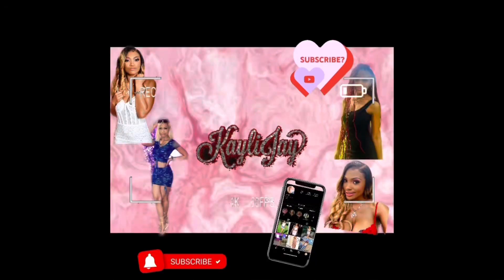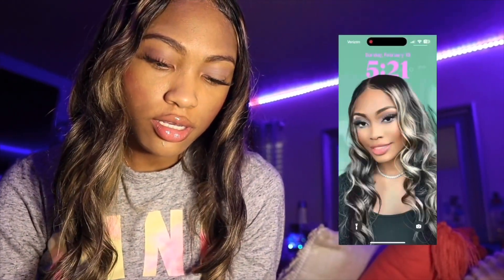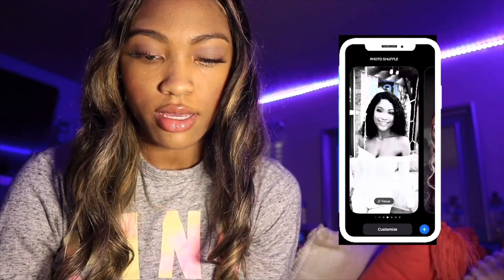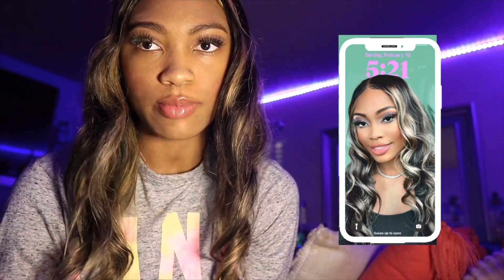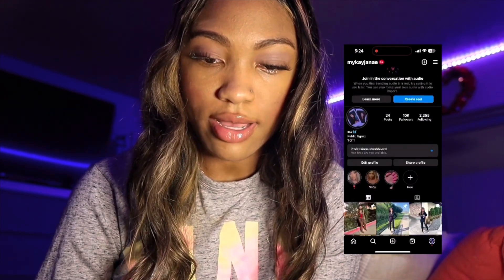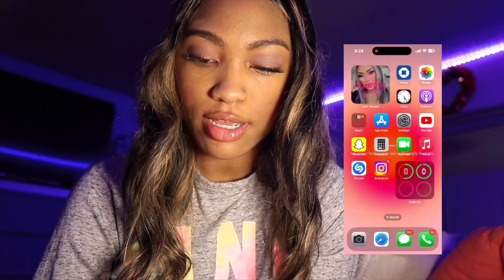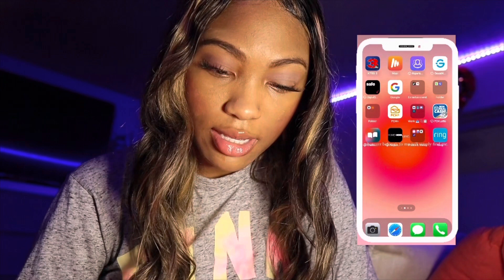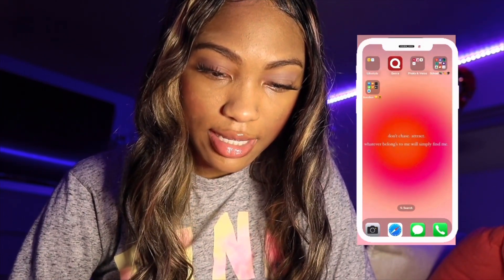What’s On My IPhone 14 pro Max💜✨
ABOUT ME/FAQ
Height : 5'6